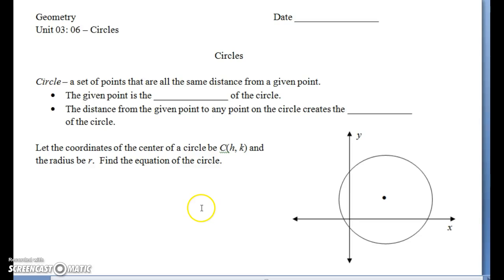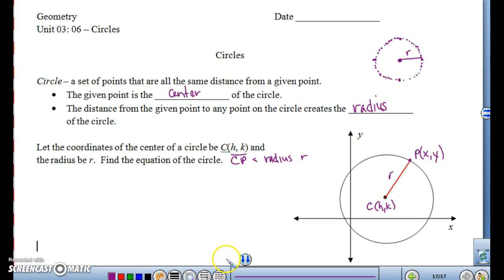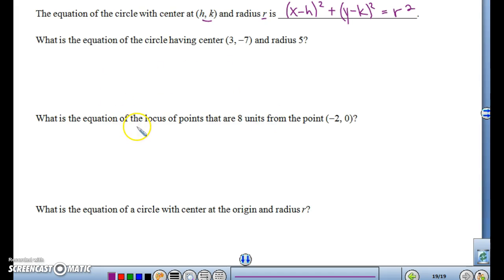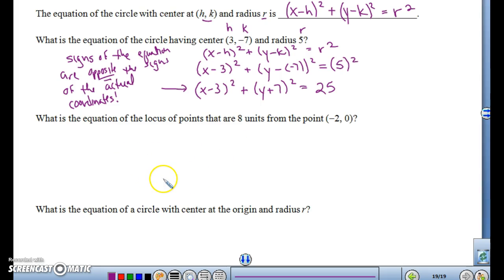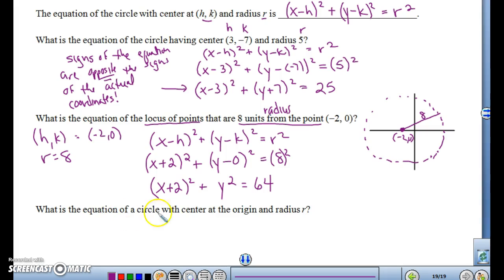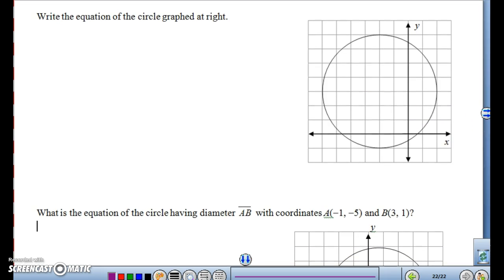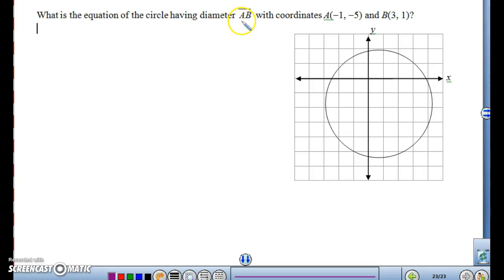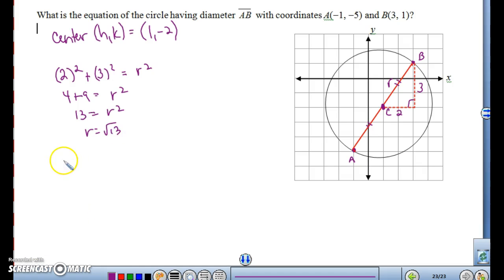Geometry Unit 03: 06-Circles